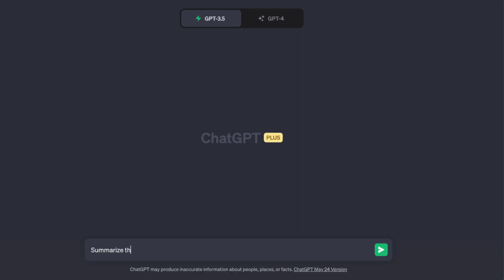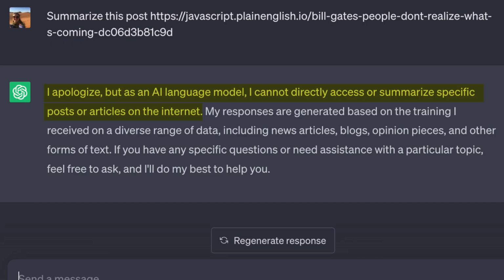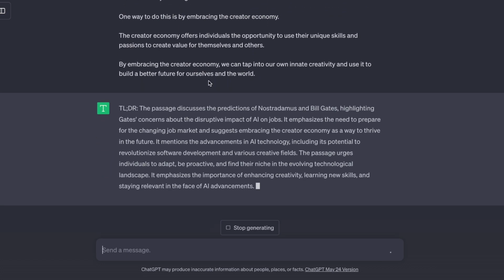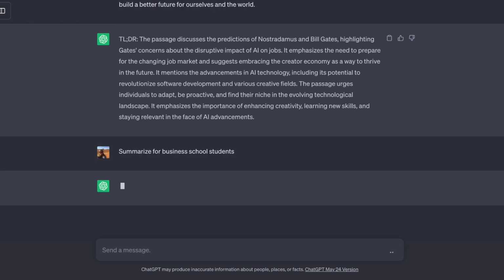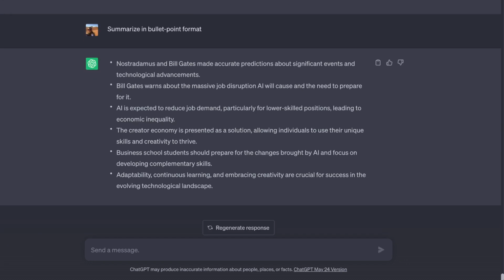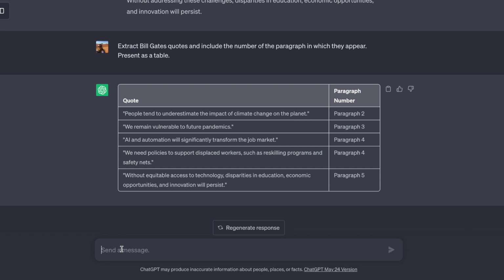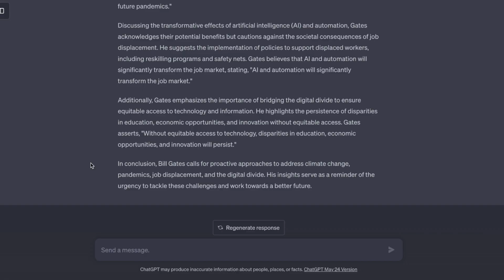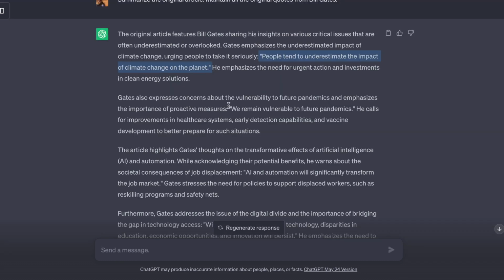How to summarize text using ChatGPT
As product managers, entrepreneurs, and knowledge workers, we spend several hours reading long emails, newsletters, articles, and reports daily. In this video, we will see how to use ChatGPT to summarize long pieces of text. See how you can be more productive and reduce the overload from all the content that reaches you online.

Check out this video where I discuss high-level principles and some necessary technical context for understanding the possibilities and limitations of ChatGPT